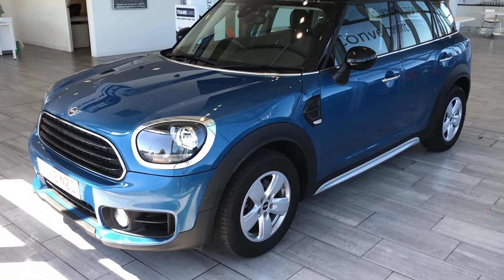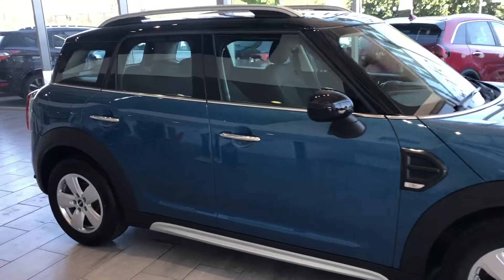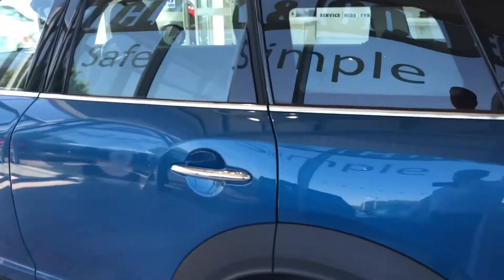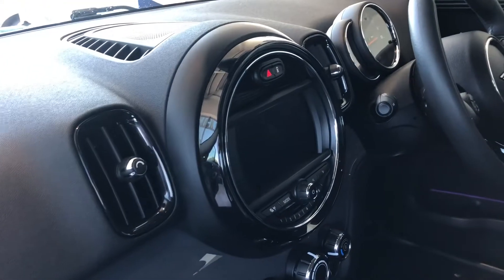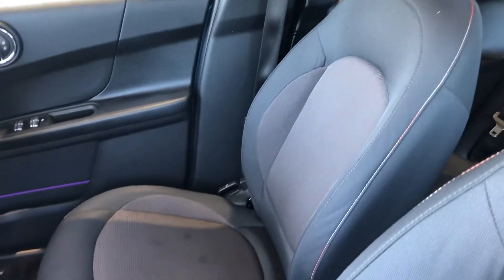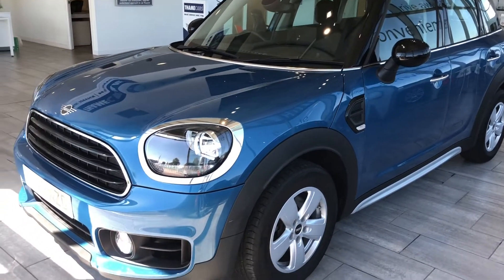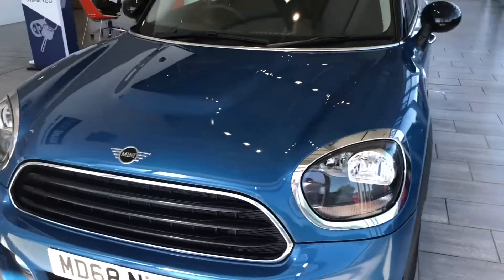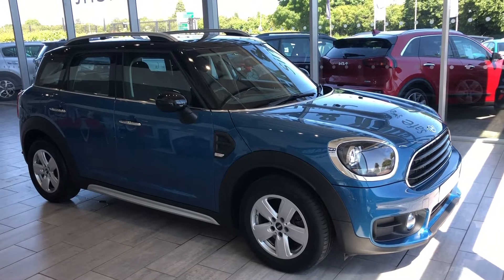2019 68 Mini Countryman Cooper Classic 1.5 Auto Petrol for sale at Thame Cars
This Mini Countryman 1.5 Cooper Classic 5dr Auto is in excellent order with one owner from new. Finished in the cost option of Island Blue metallic paint it really does look fantastic. This Countryman comes with a host of useful features including Apple Car Play for your maps and apps. Sat Nav, auto lights and wipers, a DAB radio with bluetooth music streaming to keep you entertained. Parking sensors make parking nice and simple. With very low mileage and serviced up to date ready to drive away this is a Countryman not to miss. Reserve now for just £99 and collect today! We can even deliver to your door!